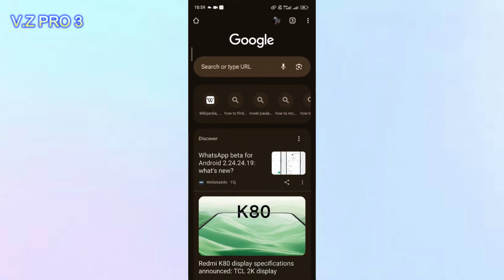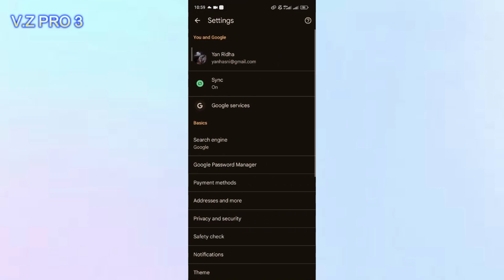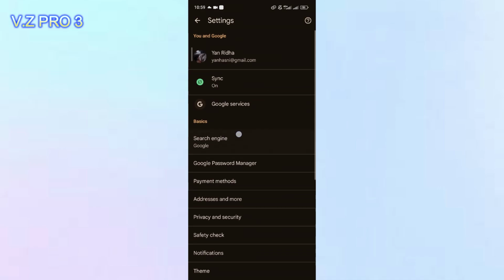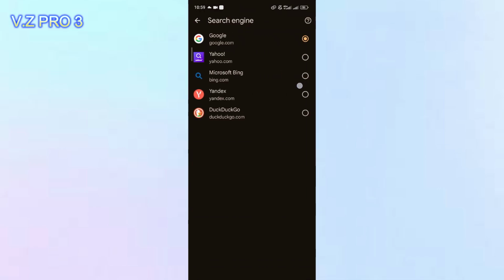How to Change Search Engine on Android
You don't have to force yourself to use Google Chrome or Samsung Internet just because it's the default browser on your Android device. You can change it to your favorite third-party browser within seconds.